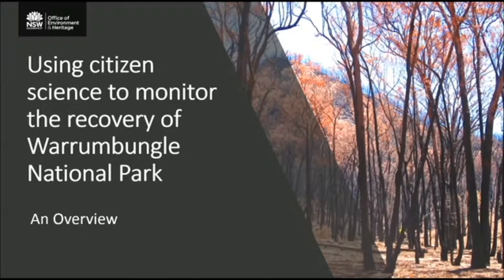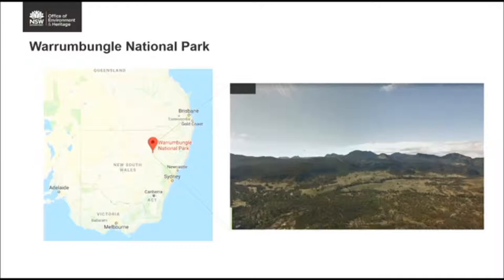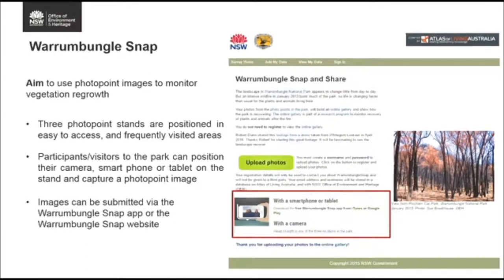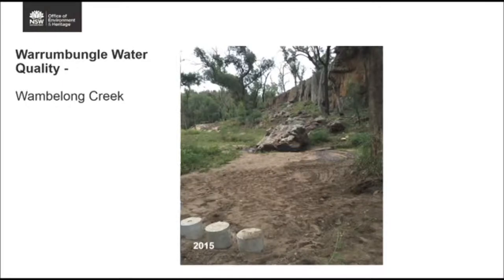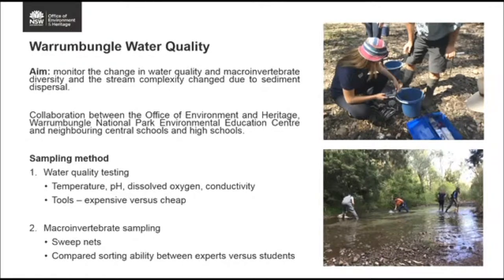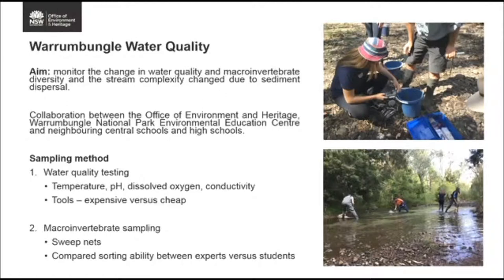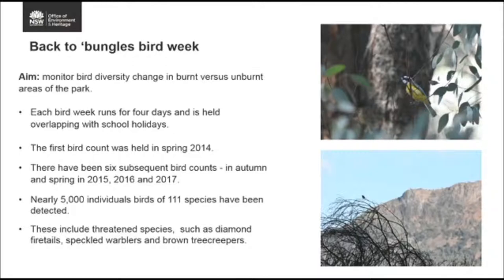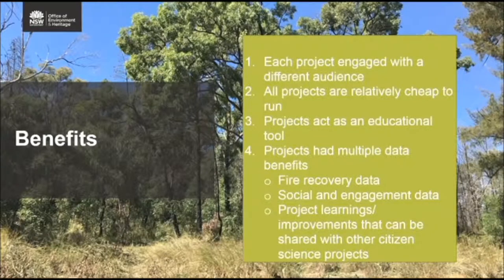P Tegart - Using Citizen Science to Monitor The Recovery of Warrumbungle National Park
"Using Citizen Science to Monitor the Recovery of Warrumbungle National Park"

Speaker:  P Tagert (Office of Environment & Heritage, NSW Government)

Session Chair:  A Tindall

7th February 2018